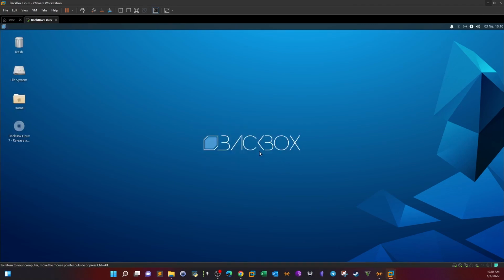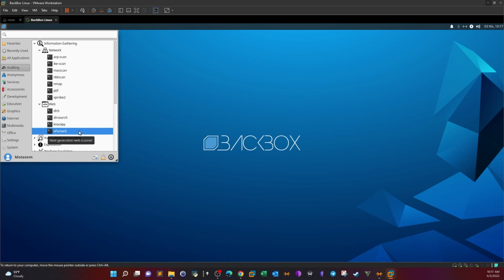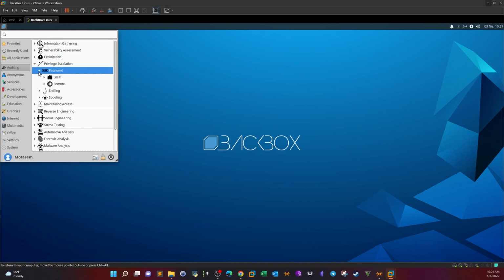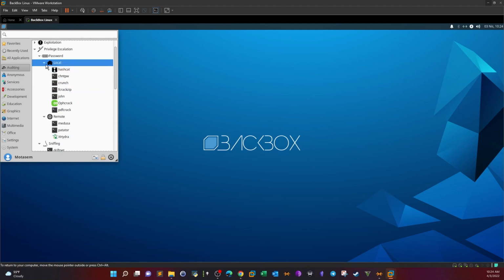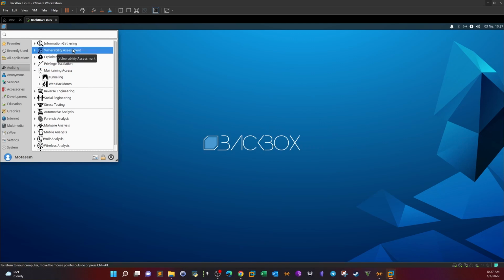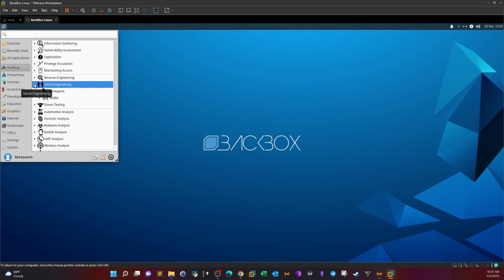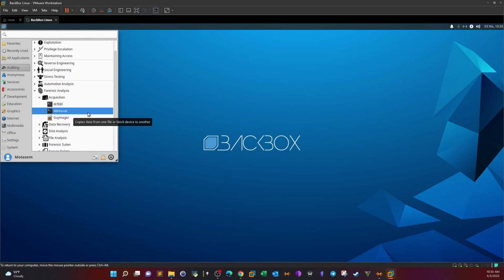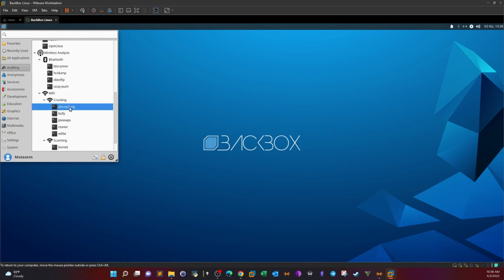The Complete Practical Penetration Testing with Backbox - Course Overview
A complete guide to hands-on penetration testing using Backbox for beginners.